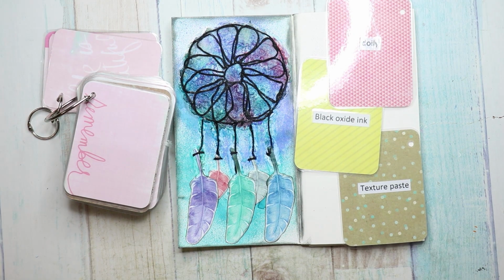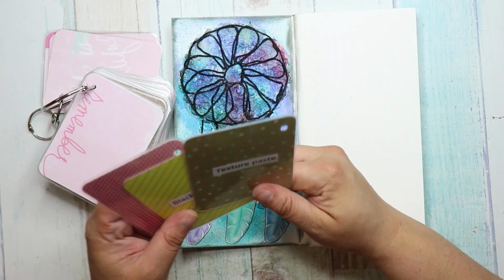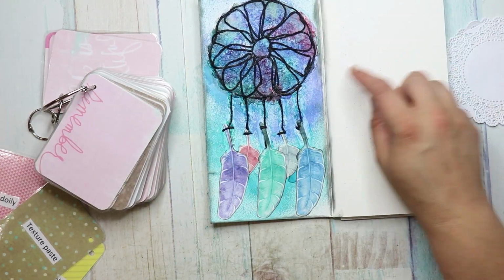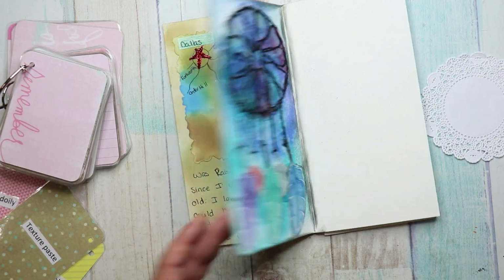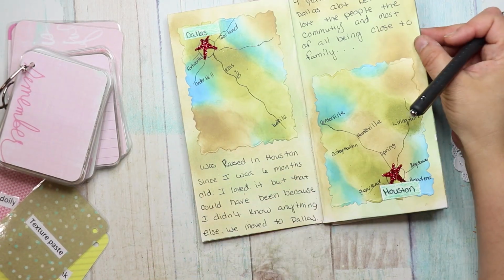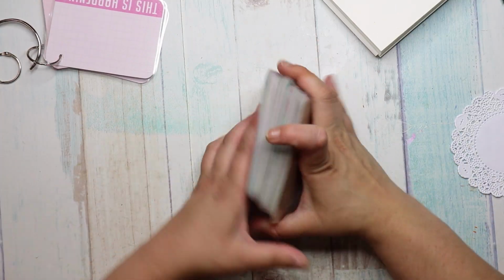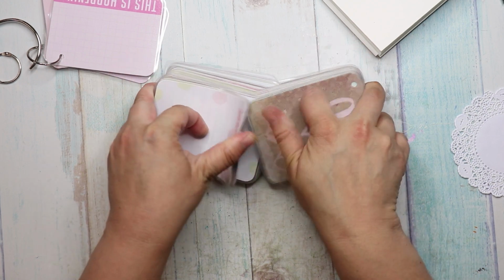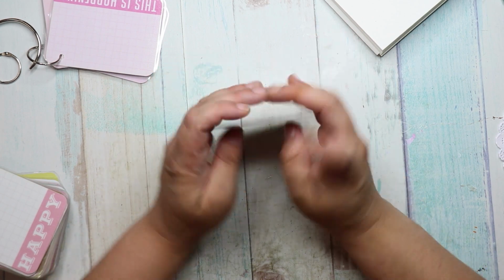Journal my Stash volume 2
•Video Information•
Journal my stash  my words this week were . black Oxide Ink , Doily , and Texture Paste
Go check out Tinas and Dana Videos.

or
JanscrazyLife